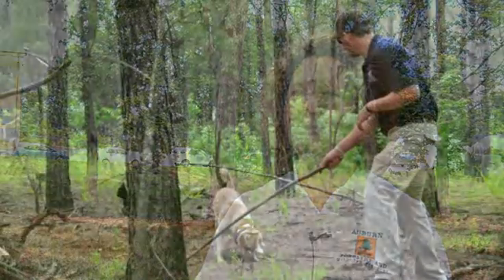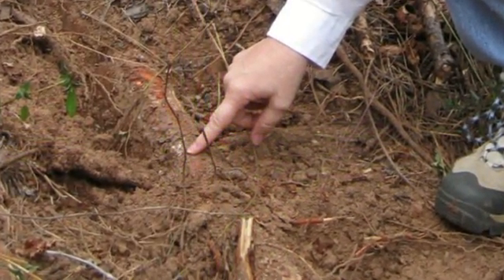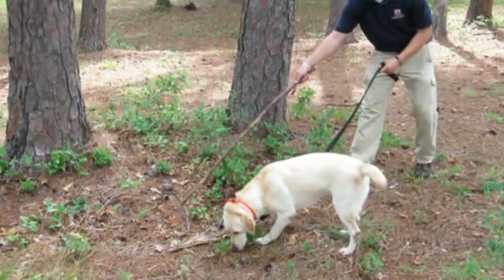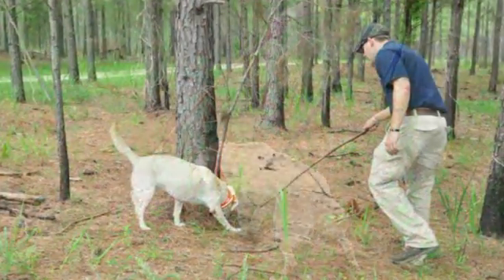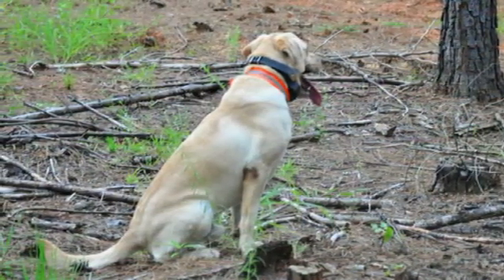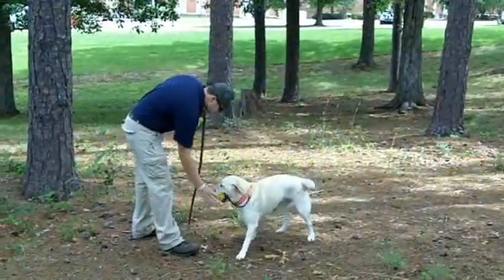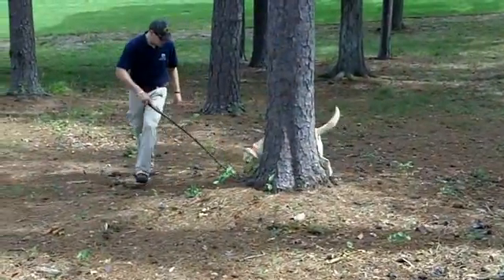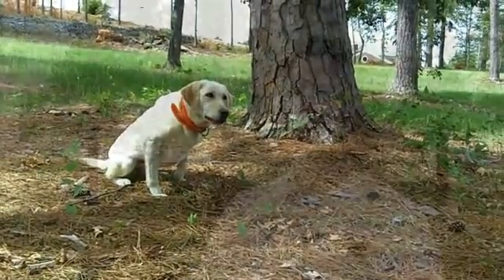Auburn researcher using dogs in battle against pine tree disease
The mystery surrounding a disease that is killing Southern pine trees could possibly be solved by Auburn University detector dogs.

Lori Eckhardt, associate research professor in Auburn's School of Forestry and Wildlife Sciences, is using dogs from the school's EcoDogs program to detect deadly fungus in pine tree roots.